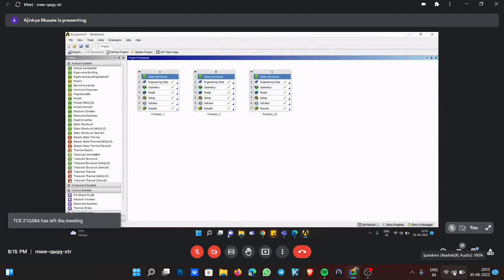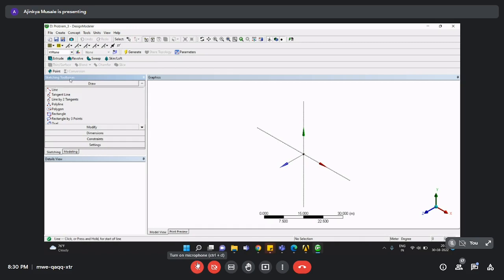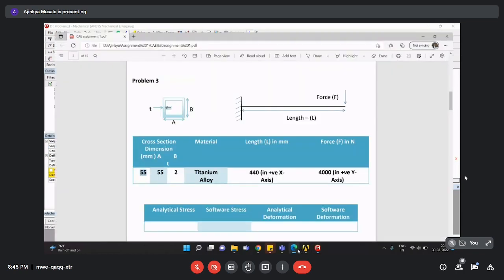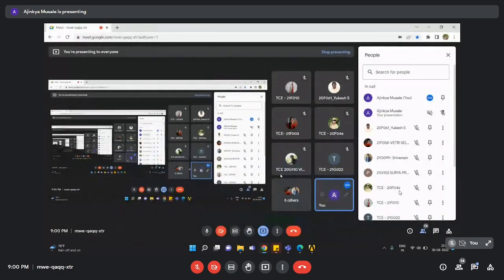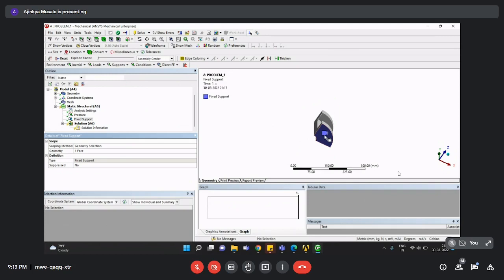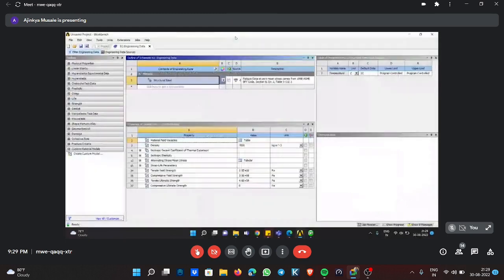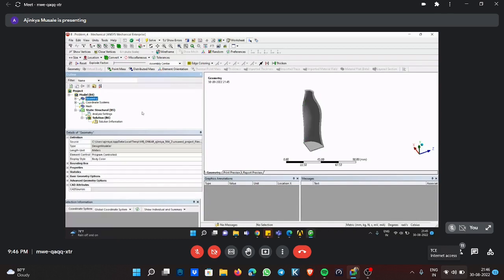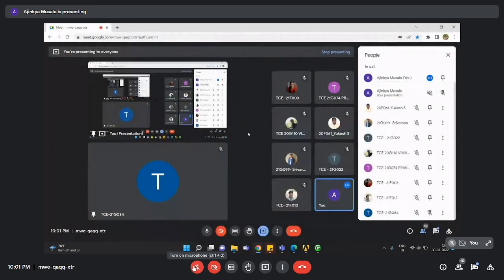Ansys Day 2 training